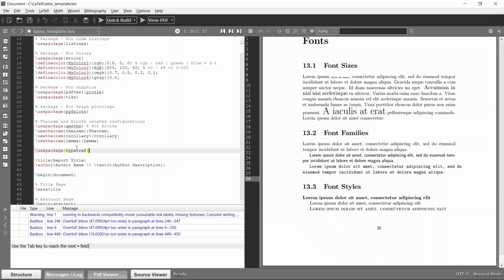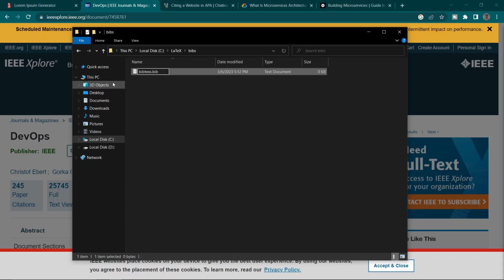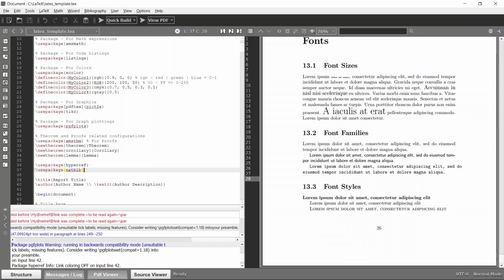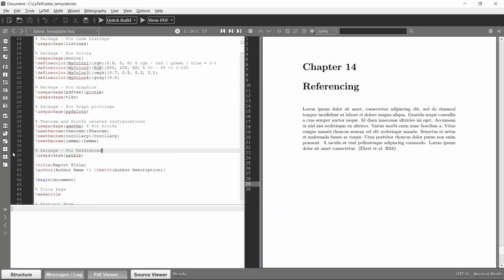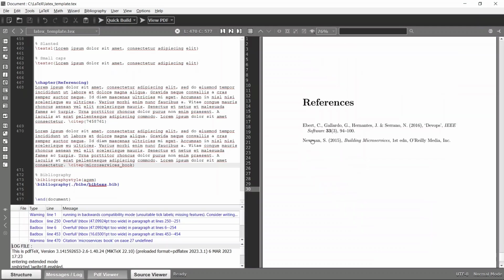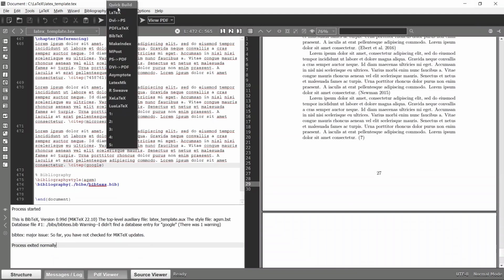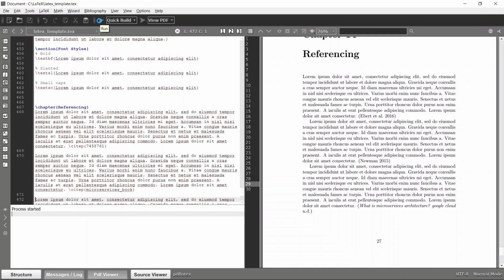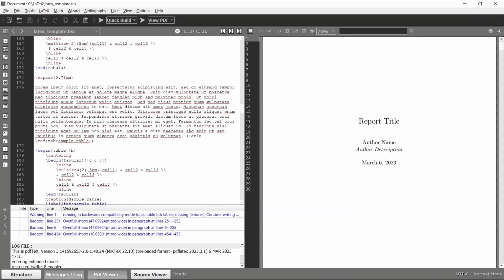LaTeX #17 - References (Research Papers, Books and Websites)